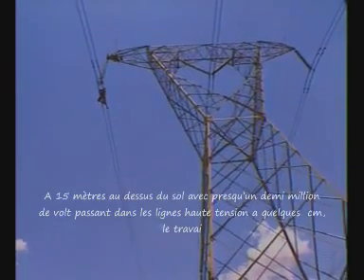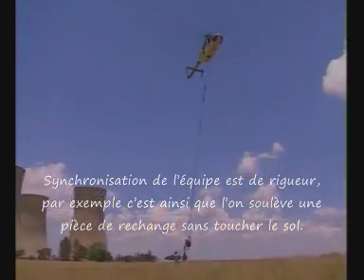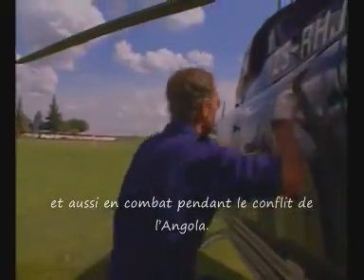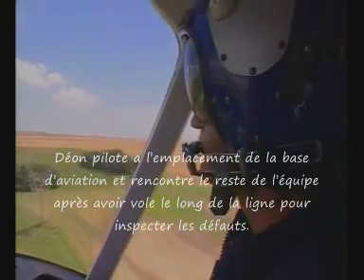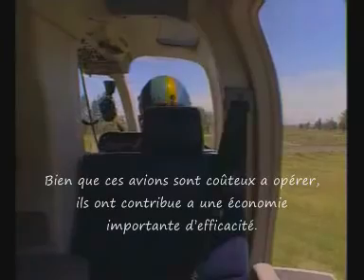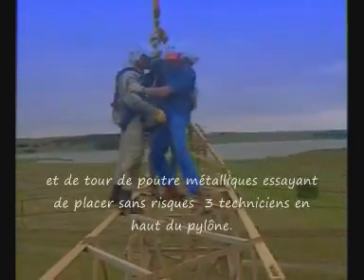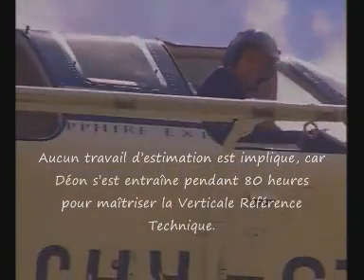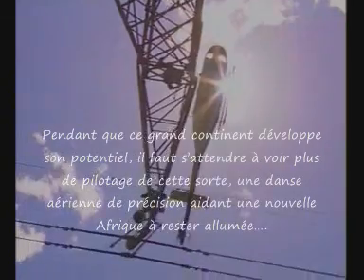Travaux sur ligne sous tension par hélicoptère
Deon Rossouw, fondateur de Chopper Worx, a effectué cette opération pour la réalisation de la série télévisée internationale « Flightline ». Ce cliché montre comment les lignes électriques de haute tension sont entretenues par lintermédiaire de techniques de maintenance aérienne des lignes sous tension en Afrique du Sud.